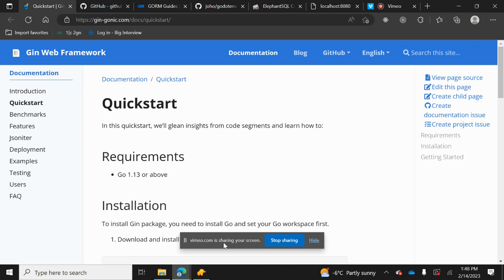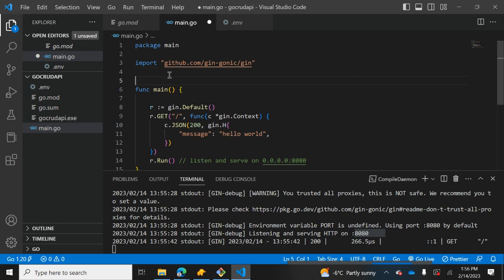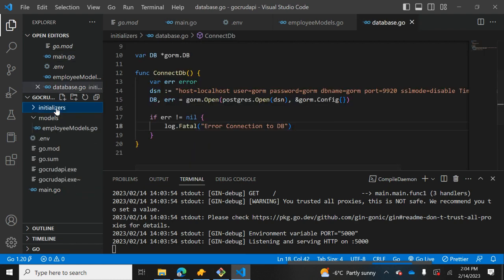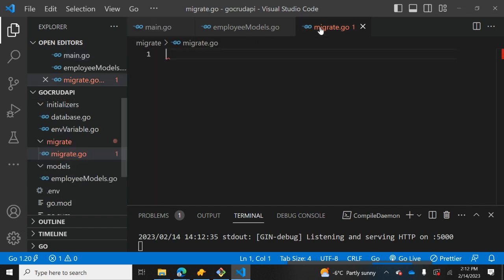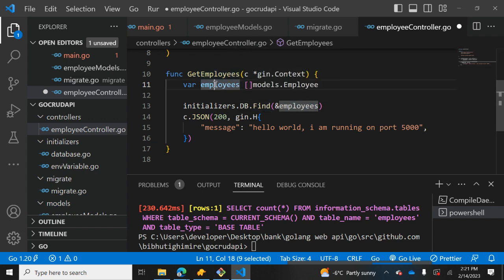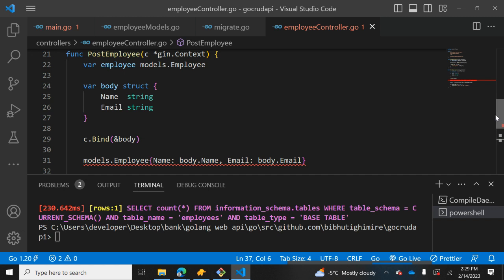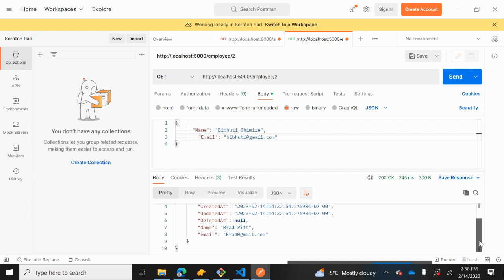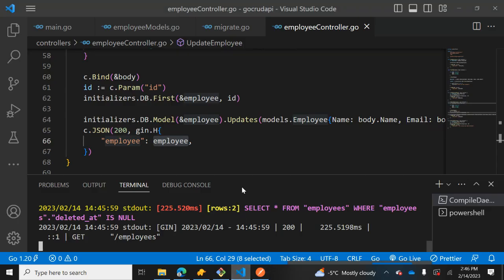CRUD App to build JSON Web API using GOLANG , Postgres, React Redux, GIN web framework, GORM - 2023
JSON Web API using GOLANG, Postgres, React Redux, GIN web framework, GORM to build CRUD App - 2023

Instructions:
go mod init yourprojectname

To Migrate:
go run migrate/migrate.go
(migrate/migrate.go is my filename, put your foldername and file name here)

To build:
CompileDaemon -command="./myProjectName"
(Put  your project name instead of myProjectName)